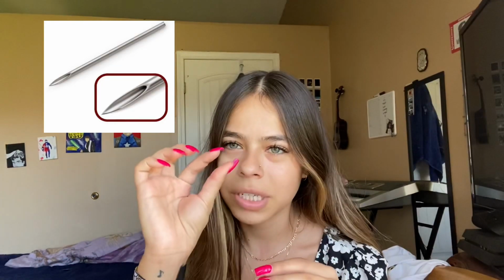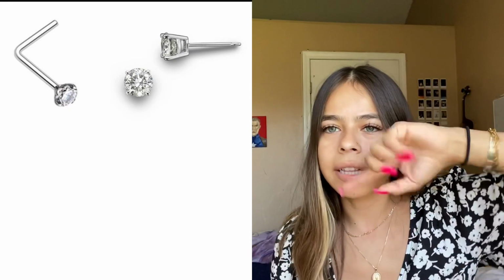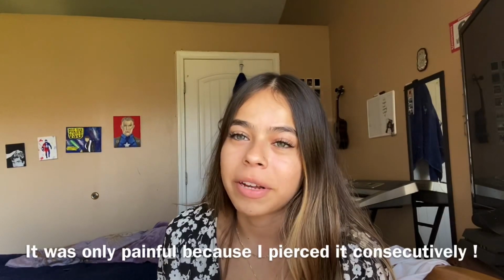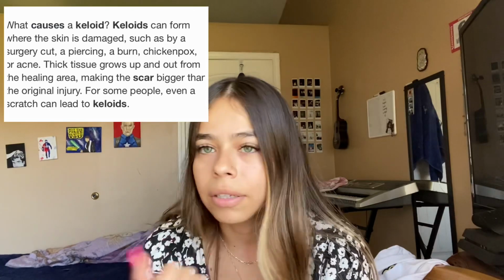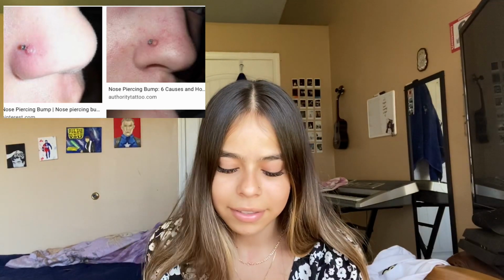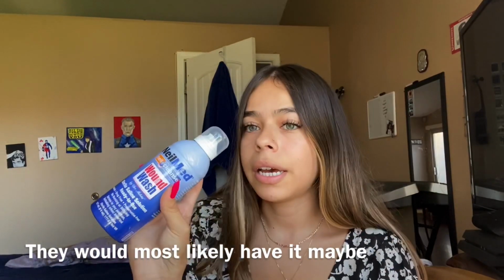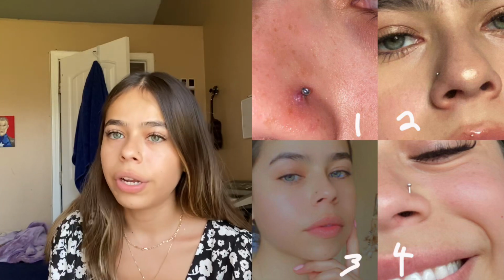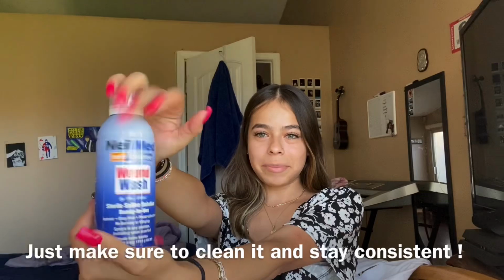How to get rid of a nose piercing bump fast!! (Keloid)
Hey everyone !! Here’s a quick tutorial on how to get rid of a keloid fast and efficiently!! Of course everyone’s bodies are different but this is what worked for me I hope it works for you too!! Also don’t forget to turn on those post notifications so you can be the first to know when I upload !! Xx
Song: Wish You Were Here